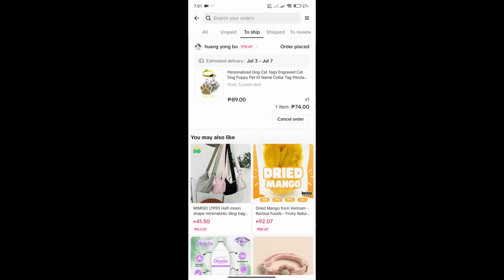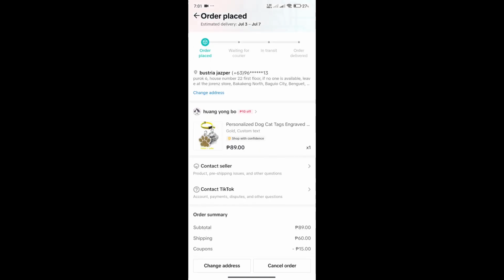How to Track Order on Tiktok Shop (Best Method)